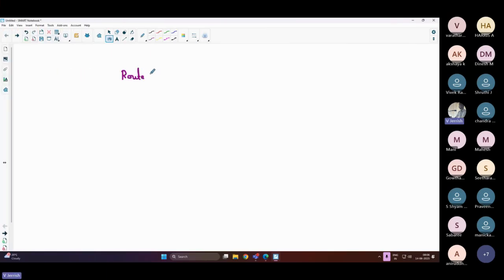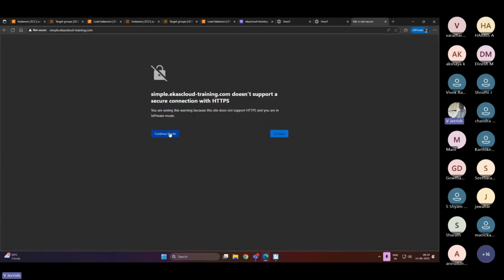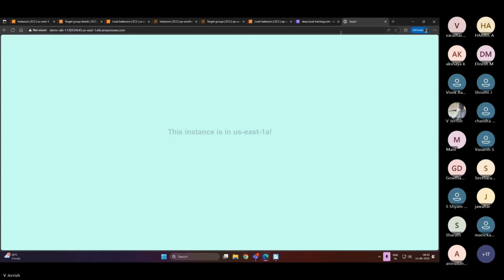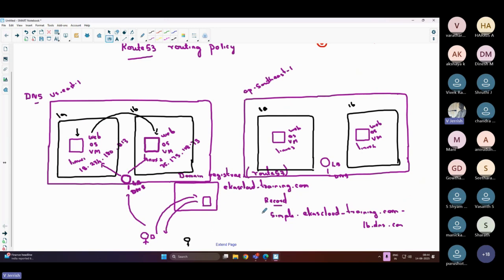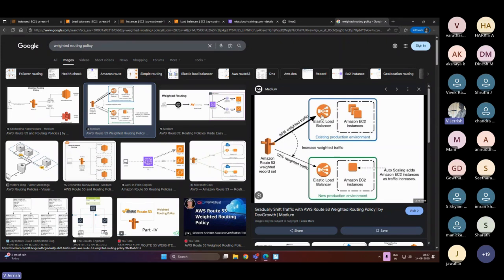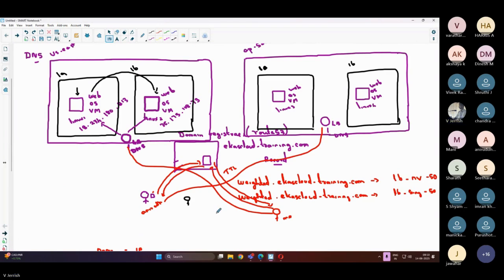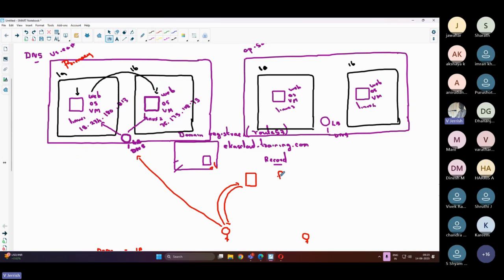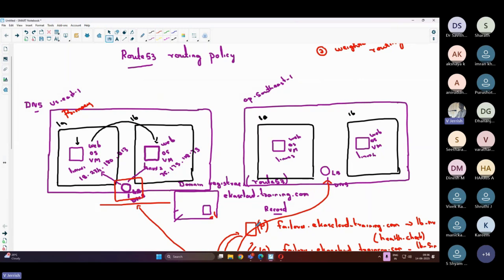Route53 Routing Policy # | Ekascloud